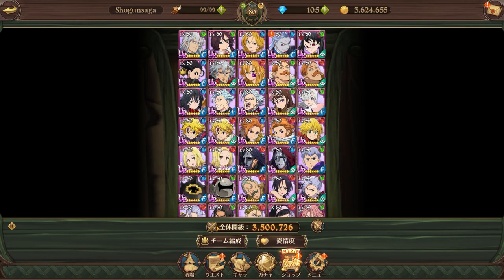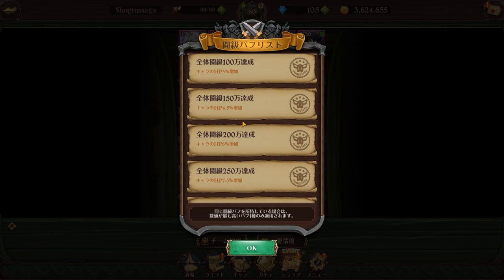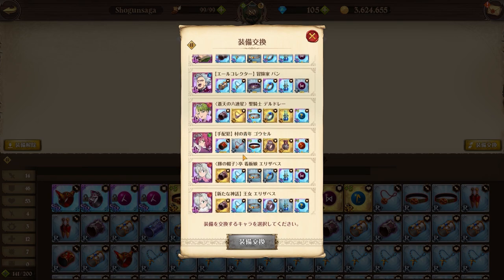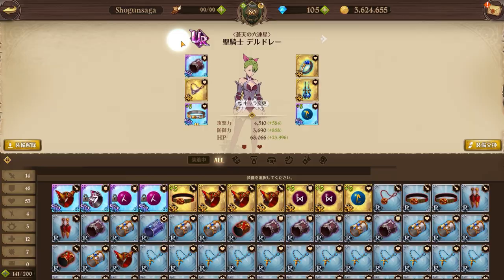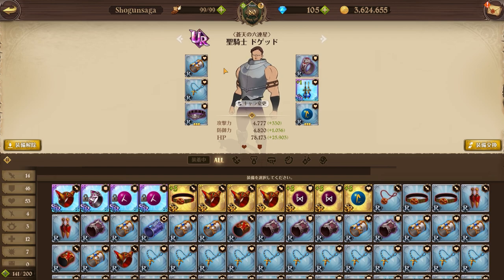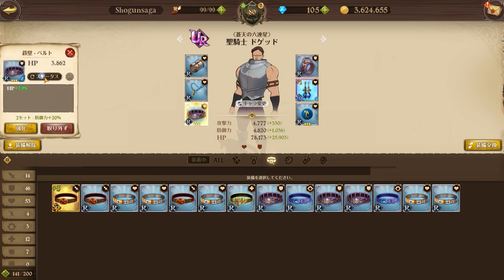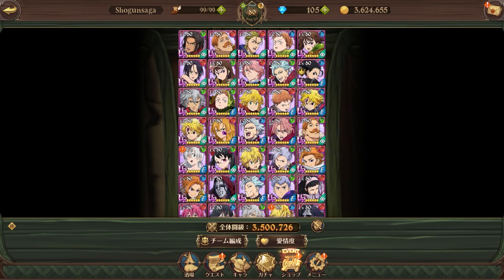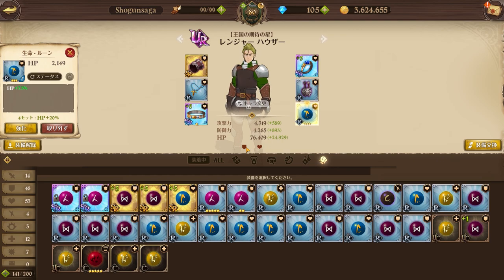WANT A BIGGER HP BUFF?! HERE'S HOW TO INCREASE YOUR BOX CP ON JP! | Seven Deadly Sins: Grand Cross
Hope you heed my advice, its easy to increase box cp. Just takes a while. Have a good day